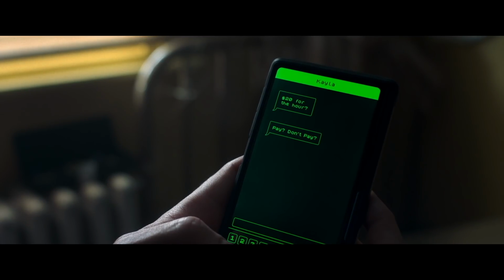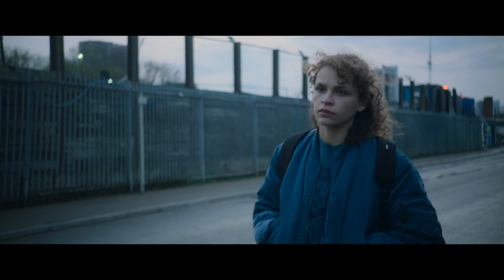CHOOSE OR DIE Netflix Ending Explained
I review and explain the ending to the Choose Or Die Netflix Movie. I discuss the characters played by Asa Butterfield, the story, the cursor video game and react to the movie.